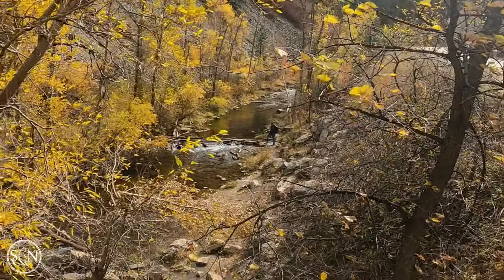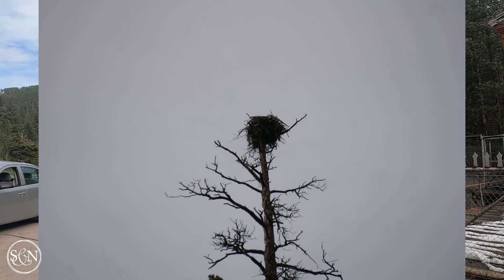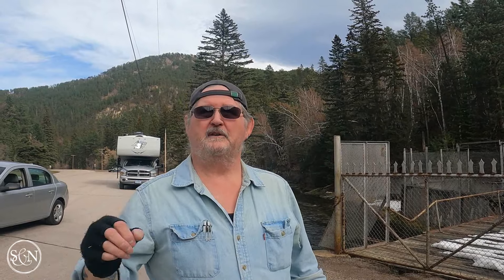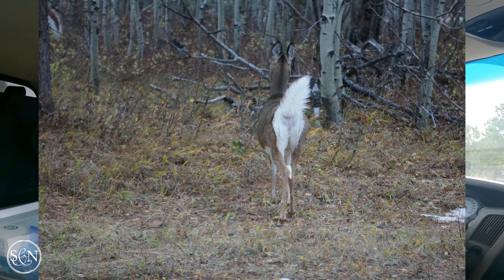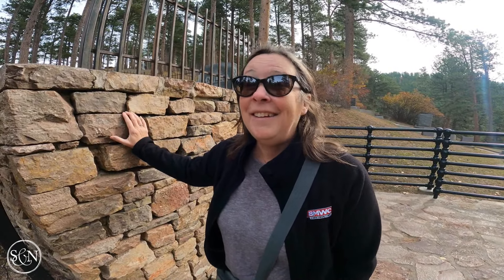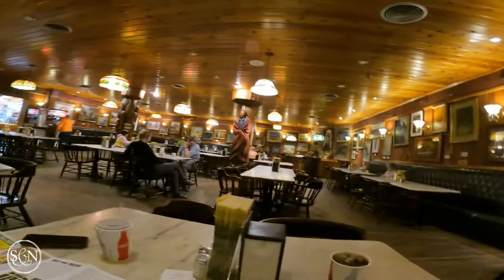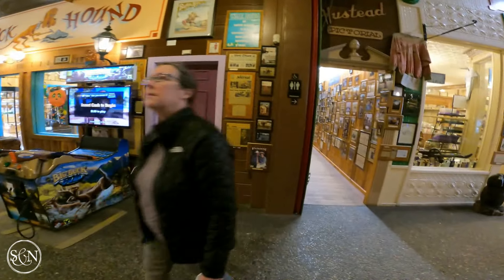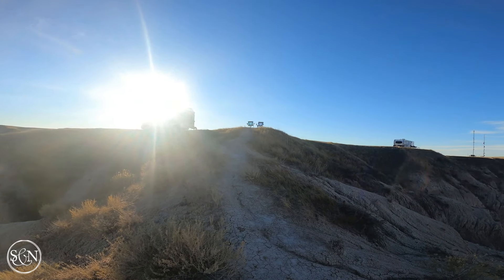Dakota's, electrical woes and truck camper removal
We're touring the Dakota's and this week we've got it all!  North Dakota, South Dakota, wildlife, nature scenes and boondocking.

The boondocking has been incredible, the sights have been incredible and the weather has been incredible.  It seems like there's wildlife waiting around every turn in the road just waiting for us to stop and take a picture!  (We did see a decapitated deer...That wasn't too much fun when we noticed the fawns hovering nearby.)

I'm not sure what we were expecting from the Dakota's, but we'll be back!